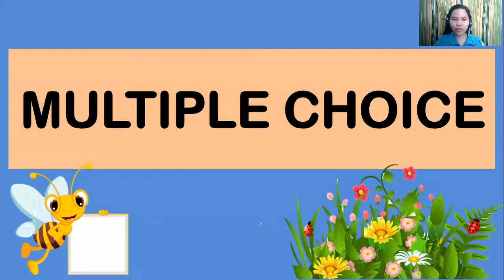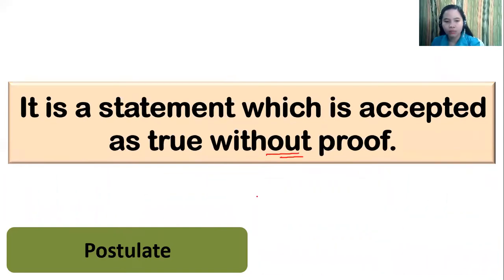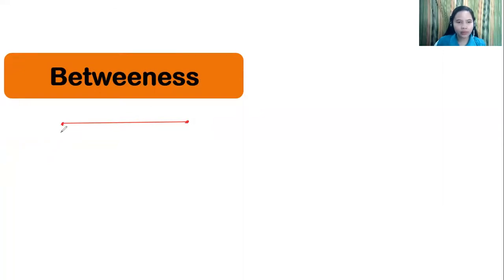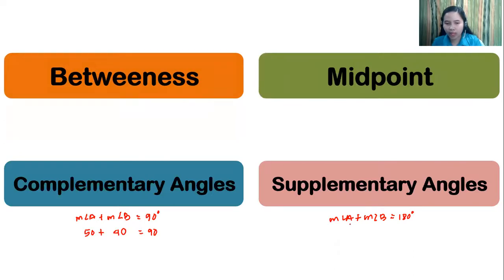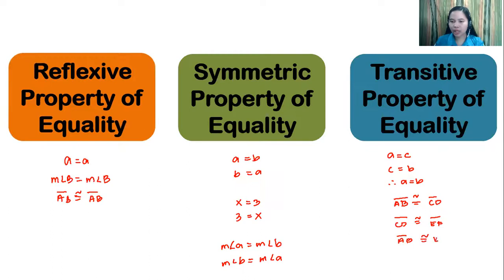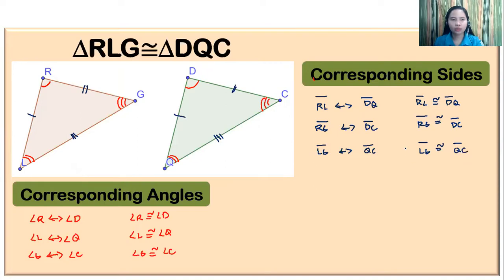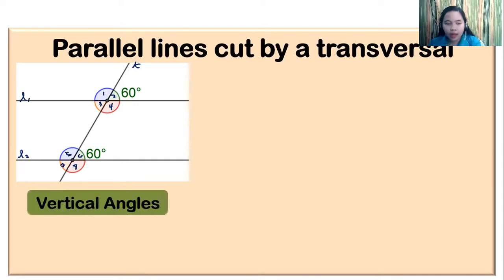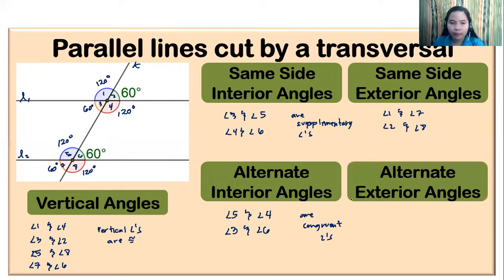Fourth Summative Test Review Bee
4th Summative Test
Pointers to Review
Week 1: A Mathematical System: Undefined Terms
Week 2: A Mathematical System: Defined Terms, Properties, Postulates and Theorems
Week 3: Conditions for Triangle Congruence